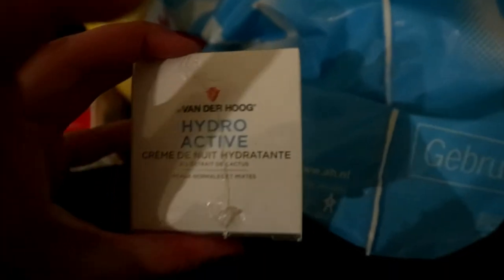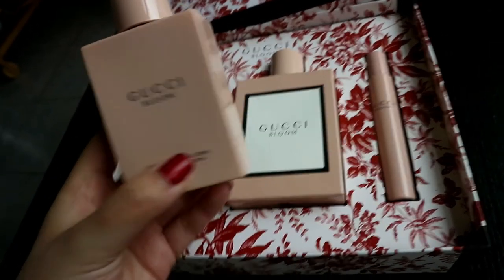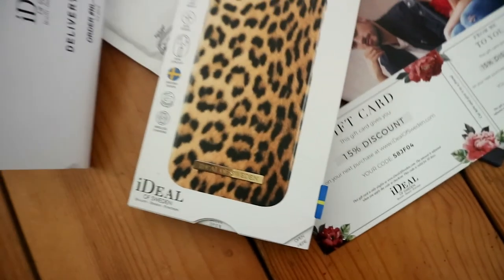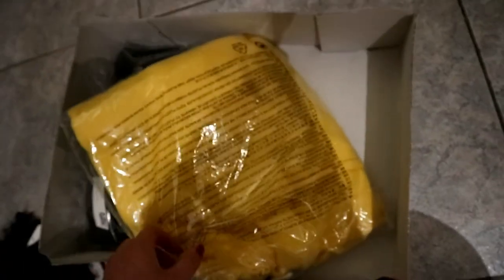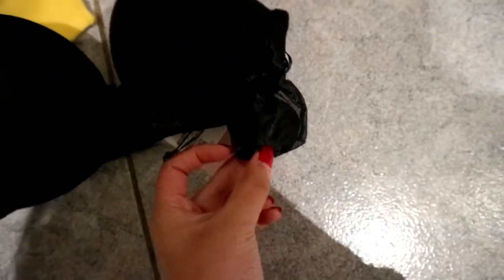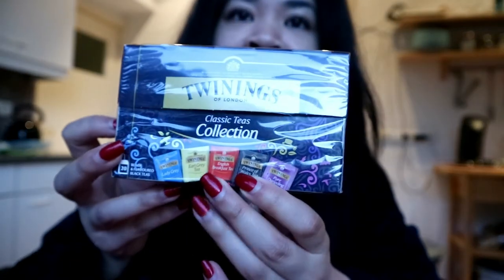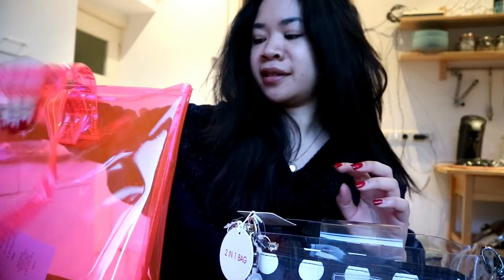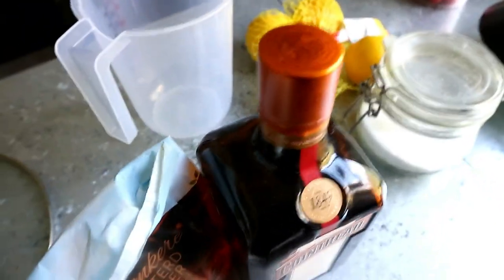Meeting my cousins and A LOT OF unboxings !!! / MARCH 2018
Hi!! One of my lasts vlogs in The Netherlands! I am meeting my cousins, and there will be a lot of unboxings/shoplogs.

Unfortunately for some reason I lost the videos of Amsterdam - during the hectic of moving to Sweden.

I hope you enjoy watching and see you next vlog !! ( sorry there went something wrong with the music).

A Dutchie In Stockholm

CLOTHES
coat, ZARA
sweater, H&M
workout suit, Bershka
striped top, ZARA
denim, ZARA
trousers, Stradivarius
hoodie, H&M

UNBOXING
ZARA and H&M

MAKEUP
mascara, Maybelline
bb cream, Beebee
lipbalm, YSL

OTHER
perfume, Gucci Bloom
nightcream, Dr. Van Der Hoog